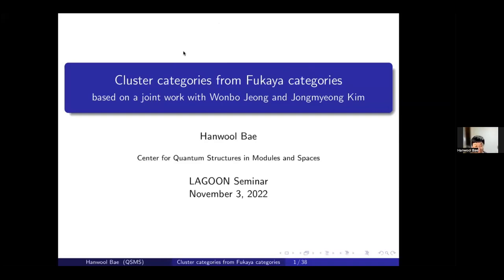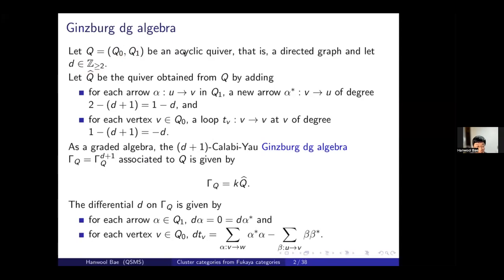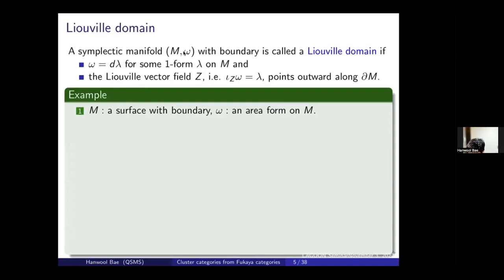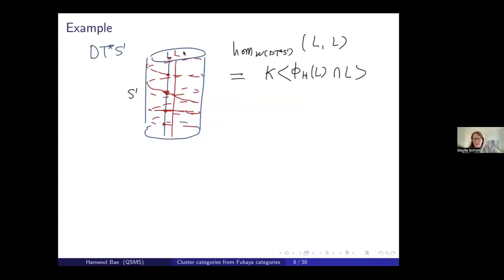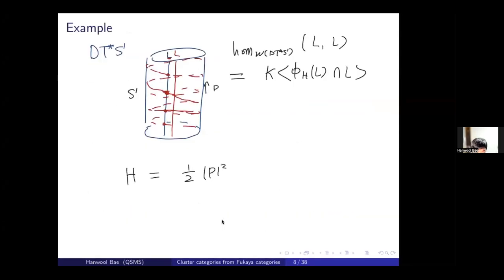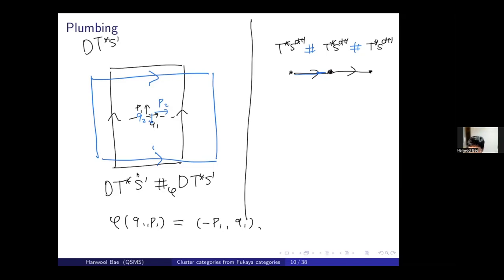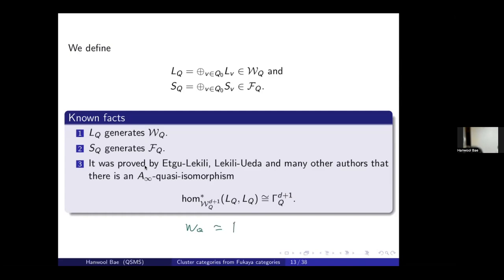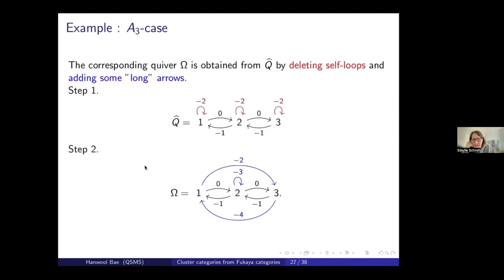Hanwool Bae: Cluster categories from Fukaya categories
Abstract: The wrapped Fukaya category of the plumbing X of the cotangent bundles of spheres along a tree T is shown to be quasi-equivalent to the dg category of dg modules over the Ginzburg dg algebra associated to a quiver Q whose underlying graph is T.  In this talk, I will first discuss that the quotient of the wrapped Fukaya category W of X by its compact Fukaya category F is equivalent to the Amiot–Guo–Keller cluster category associated to Q, and a certain generator L of W becomes a cluster-tilting object of W/F. Then using the minimal model of the Ginzburg dg algebra computed by Hermes, in the case the tree T is given by a Dynkin diagram of type A,D or E, I will explain how to show that the endomorphism algebra of L in the quotient category W/F is isomorphic to the path algebra of a certain quiver with relations. This talk is based on a joint work with Wonbo Jeong and Jongmyeong Kim.